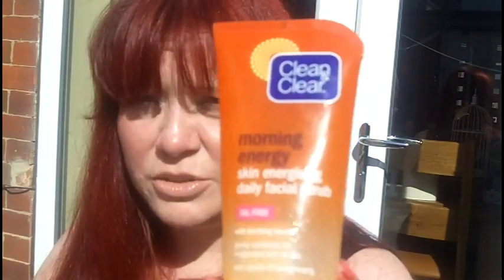40 Beauty Questions TAG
The gorgeous Hayley of Hayzbetts tagged me to do this tag, this was take 3, take 1 was 40 minutes long, take 2 was out of focus and although im squinting and have a mega shiny nose i decided to just upload, its not so bad, besides it was hot and sunny :  )